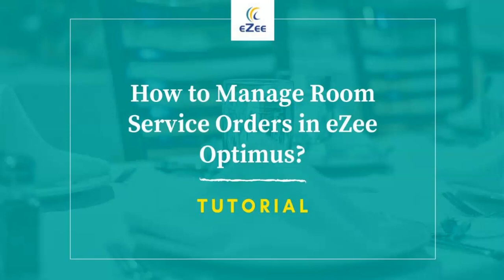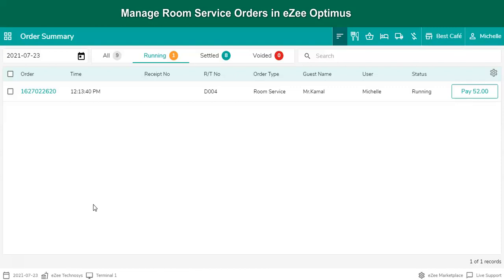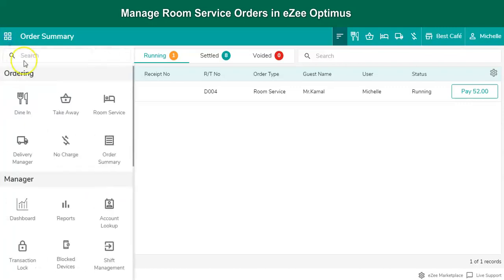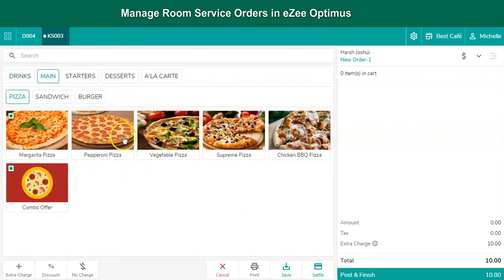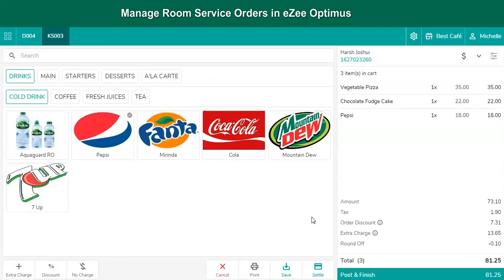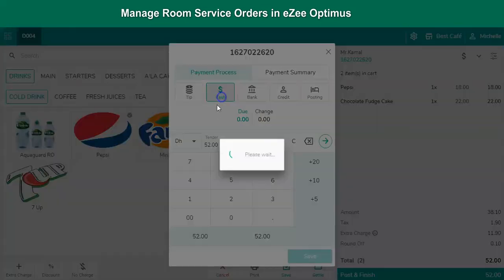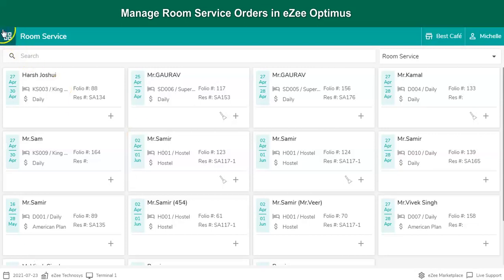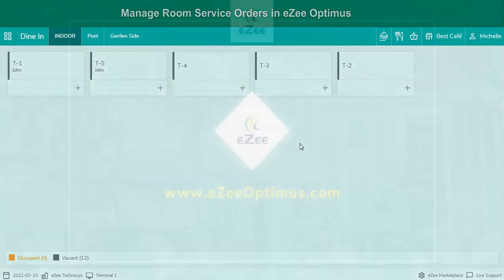How to Manage Room Service Orders in eZee Optimus, Restaurant POS System?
Room service orders are offered by hotels having in-house restaurants. To manage room service orders through POS, you should have your PMS integrated with restaurant software. Let's see how can you manage room service orders in eZee Optimus.